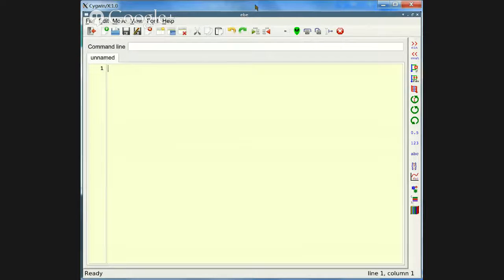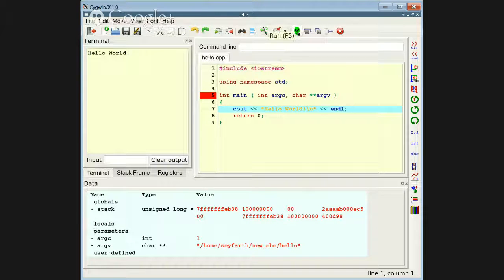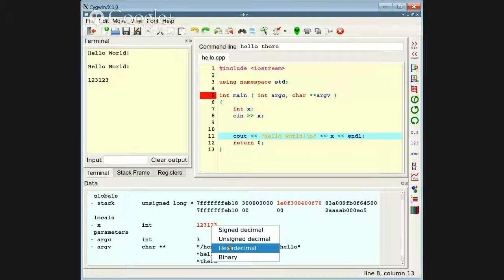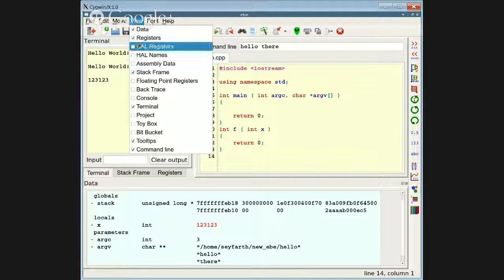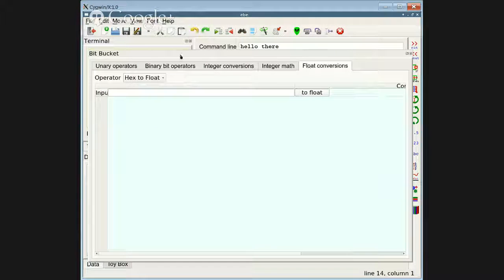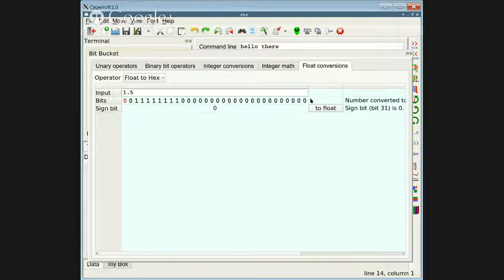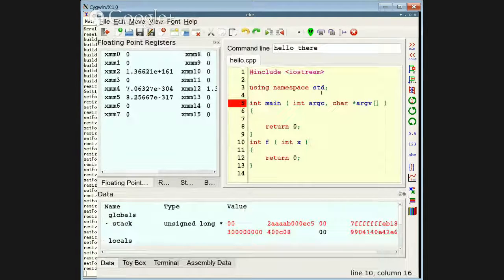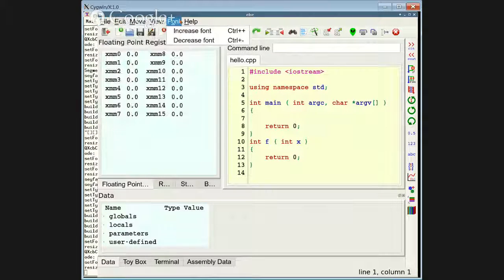Dr. Ray introduces ebe